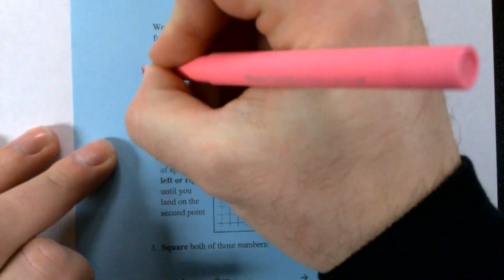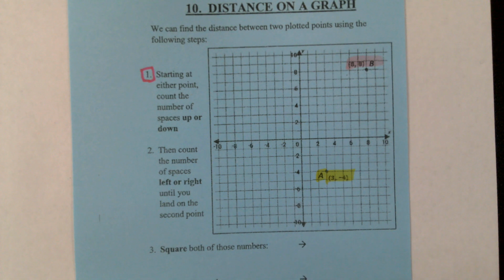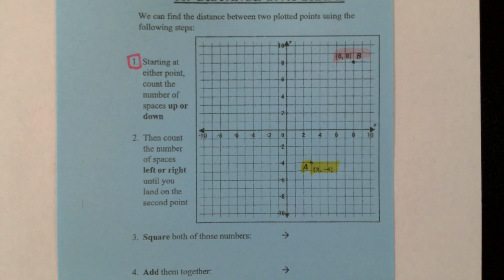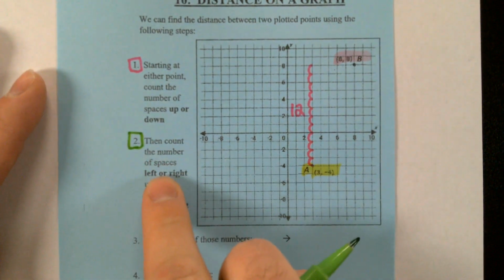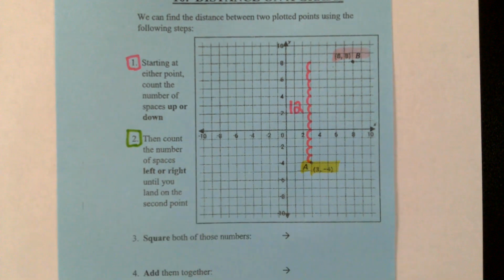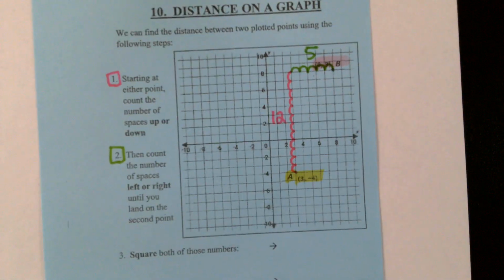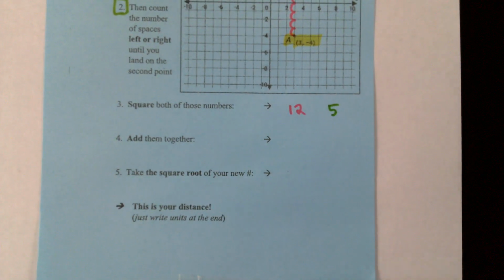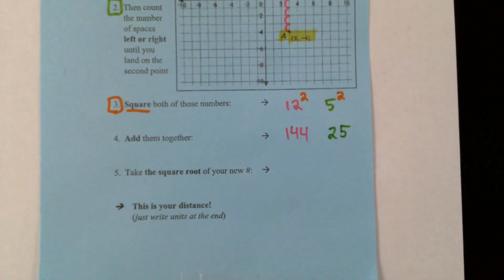1.3c Distance on a Graph (NOTES)